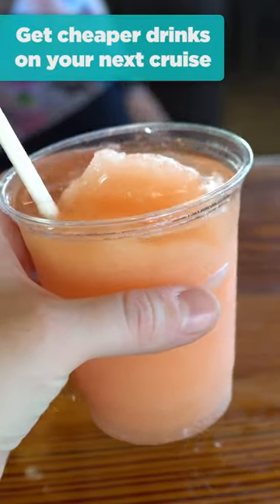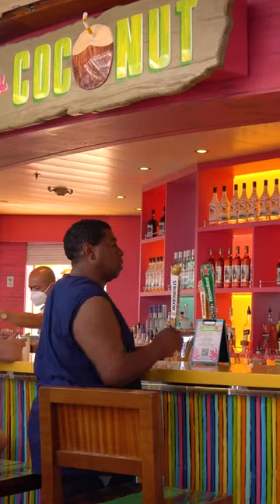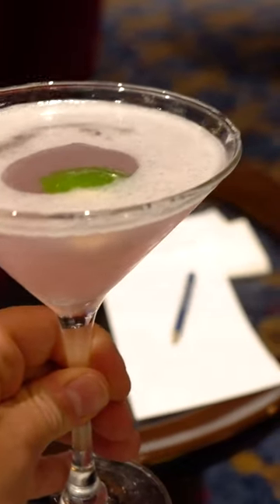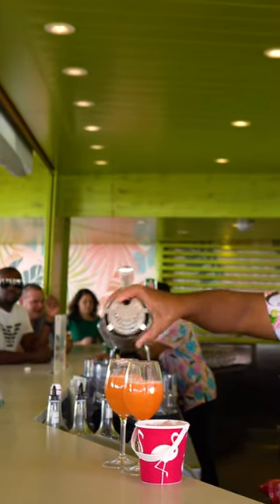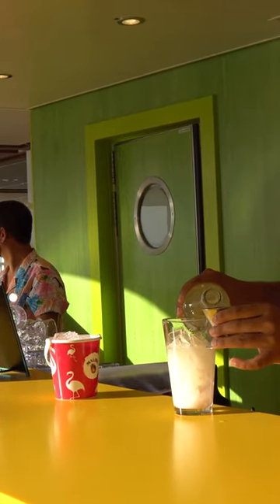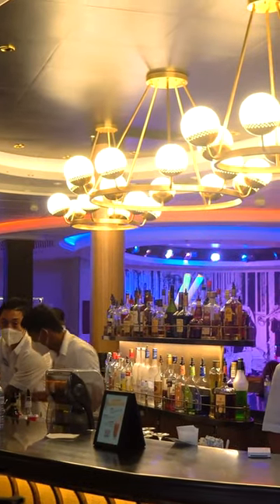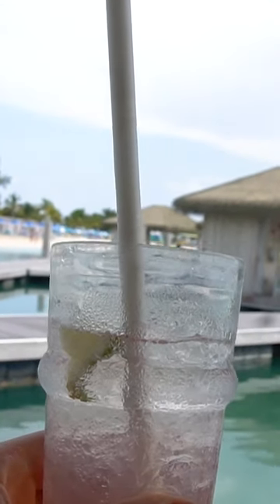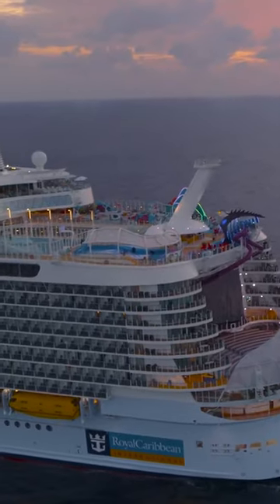MONEY SAVING Cruise Hack: Cheaper drinks!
Here are a few of our best tips on how to find drink deals on your next Royal Caribbean cruise!